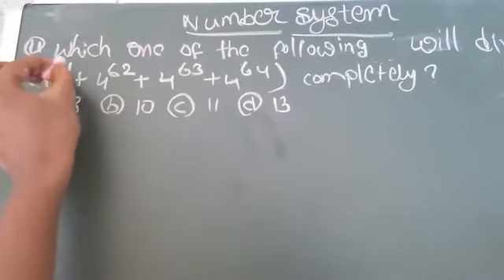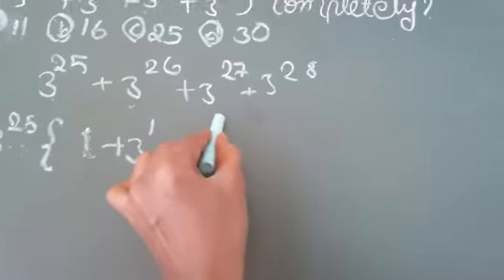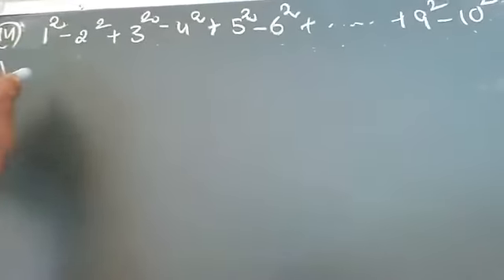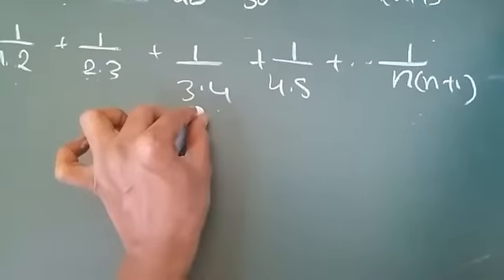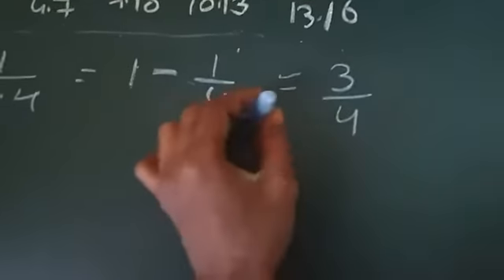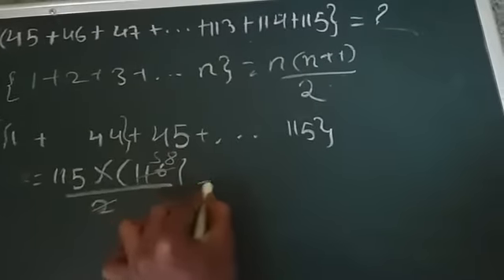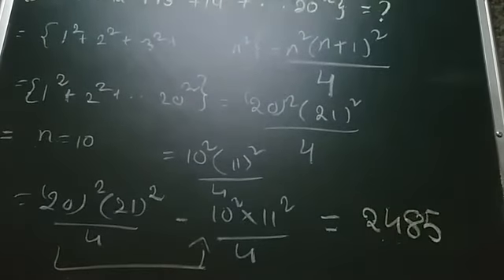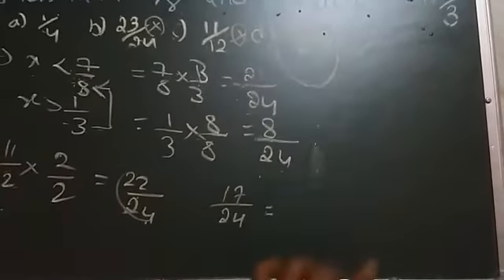Number System#3||SVRLG||SSC||RAILWAY EXAMS|| PLACEMENTS|| GOVT GOBS